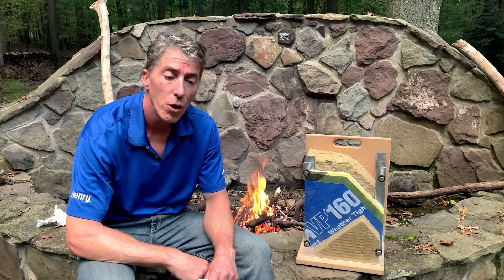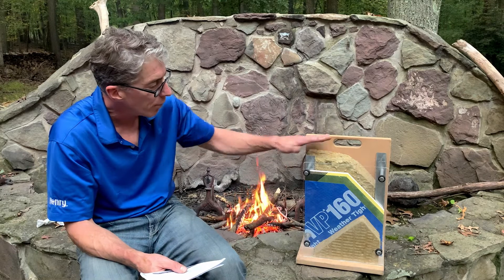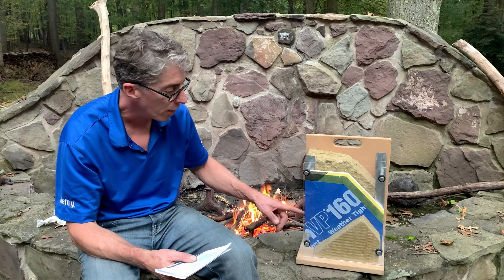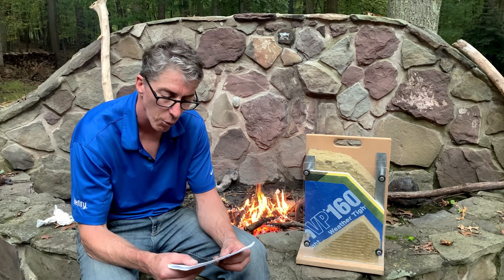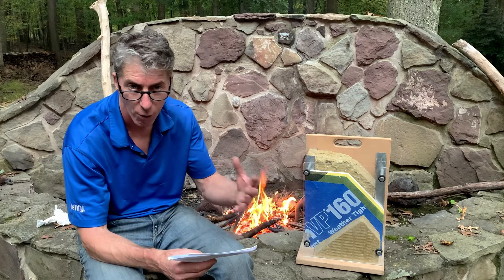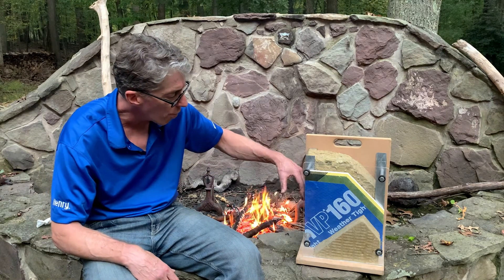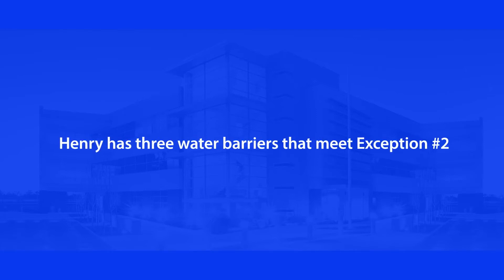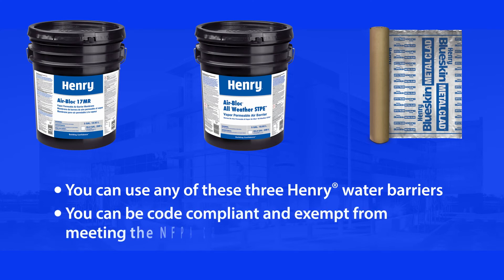Henry Air Barriers that meet IBC NFPA 285 Exceptions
Henry offers three commercial water resistive air barrier solutions that meet the IBC Chapter 14 exception #2, and therefore are not NFPA 285 triggers when designing a code compliant wall assembly. Learn more about those solutions.